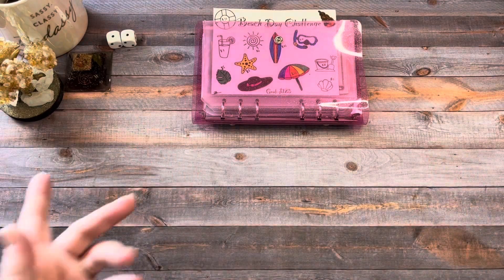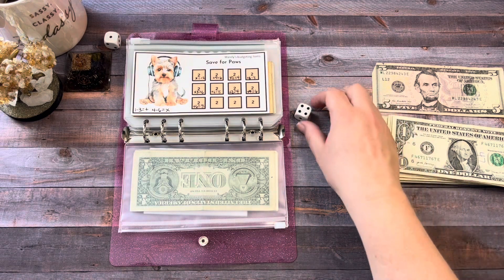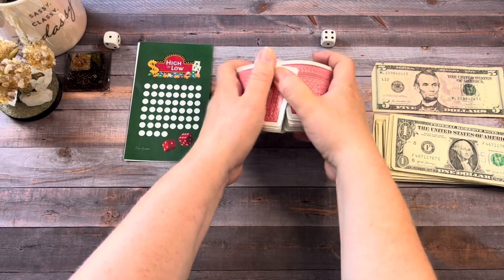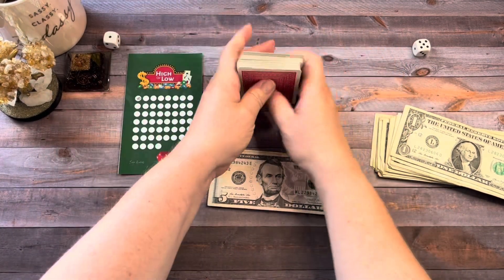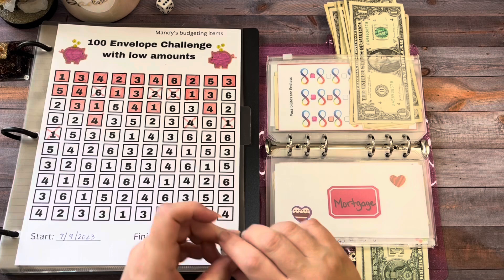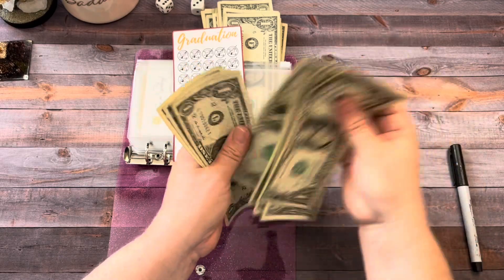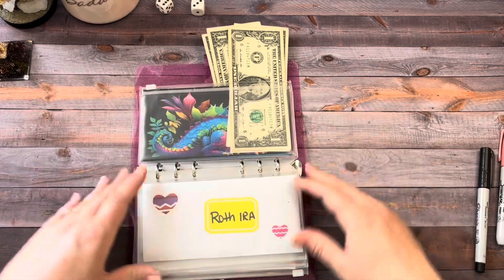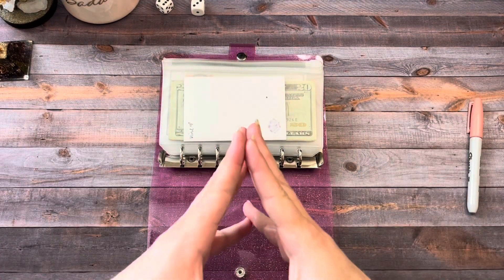$63 Sunday Fun-Day The Budgeting Way |Game Day| Low Income |23-101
Hello! Please join me for my Sunday Fun-Day Game Day! In this video I stuff $63 into savings challenges $1 at a time.  My daughter made me the Beach Day Challenge and I colored in 3 icons for a total of $16. I startwd a new game today, High of Low by Erica Budgets.

My name is Barb and I am a single mother of 4 kids, a dog, a cat and my mother lives with me. I love to read, money, the ocean and Jesus. Not necessarily in that order!

Check out Eureka if you are interested in doing surveys:

Hey! Use my code CDYGQE on Eureka Surveys and unlock a short $1 survey just for signing up!